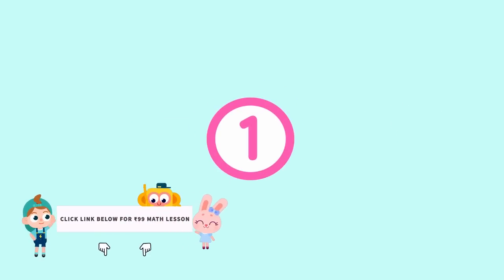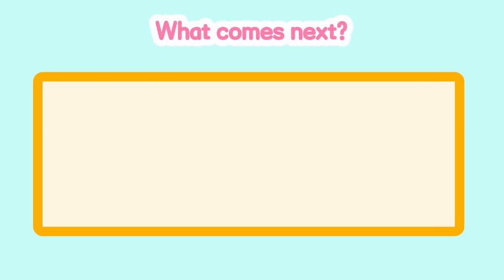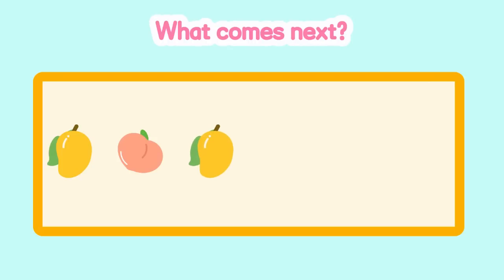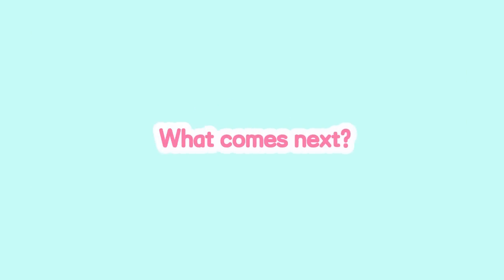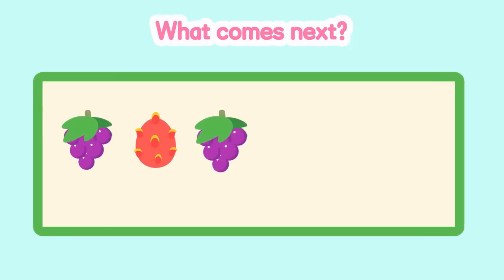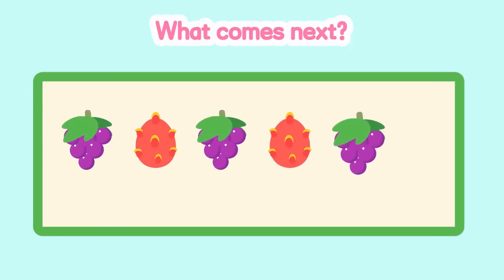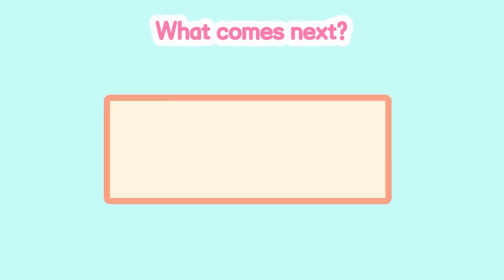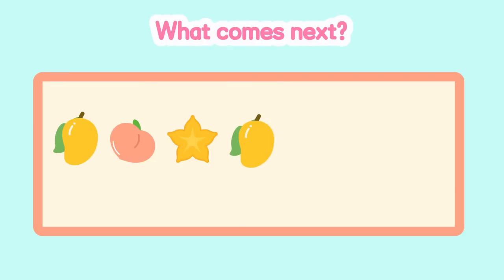Fruit Patterns | Math for Kids | Math Lessons & Creta Class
Interesting Math for Kids! Let's guess what fruit pattern comes next , this video is suitable for kids' fundamental math learning！